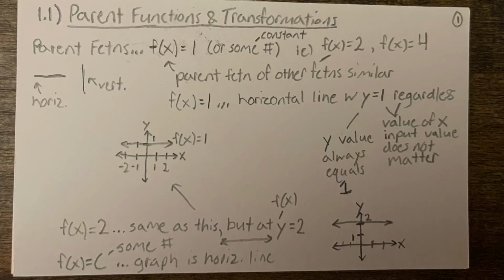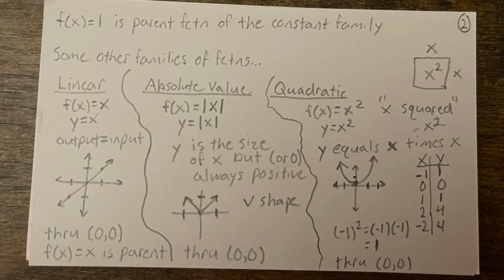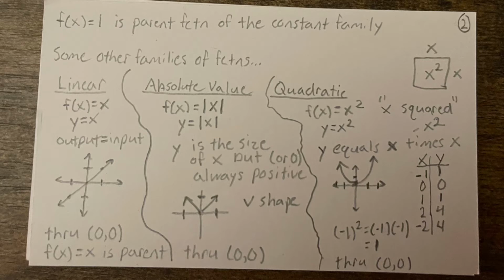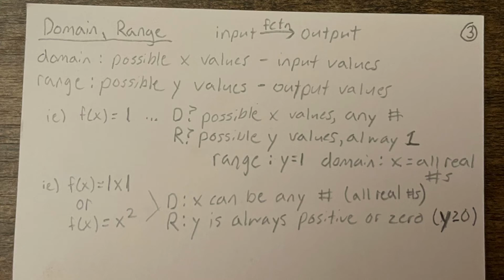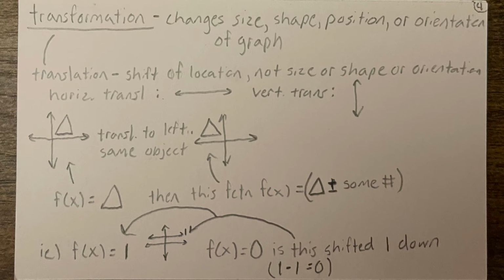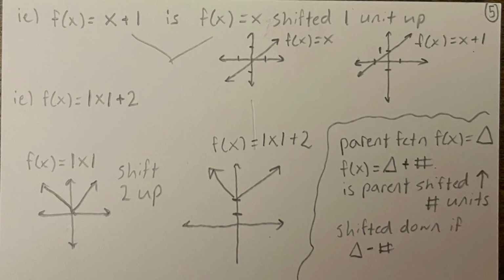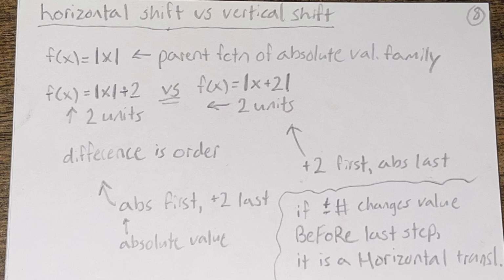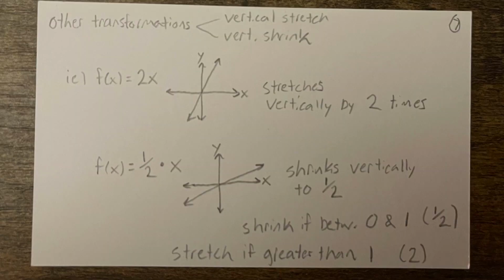Algebra 2 - 1.1 - Parent Functions and Transformations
Chapter 1 Section 1 : Parent Functions and Transformations
A parent function is the most basic function of the family. Some families of functions are the linear, quadratic, and absolute value. A transformation is a change in the graph. Translations, reflections, stretches, and shrinks. How to graph a function by translating and transforming parent function.